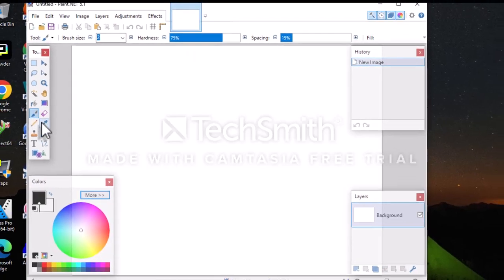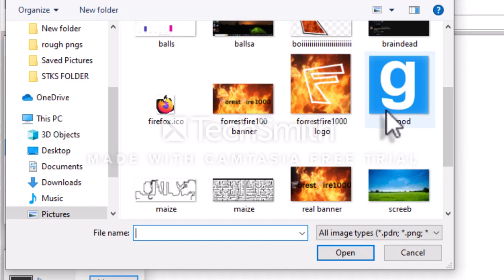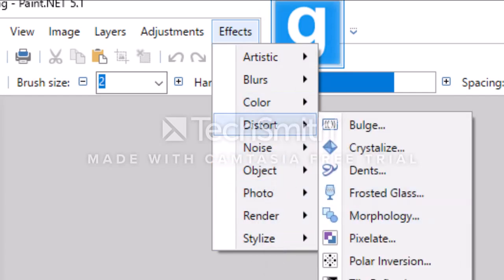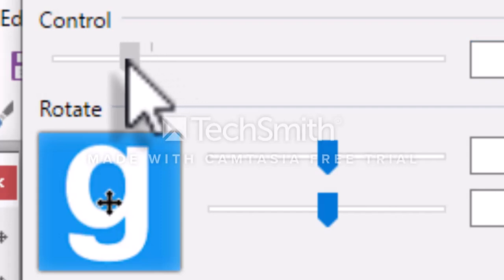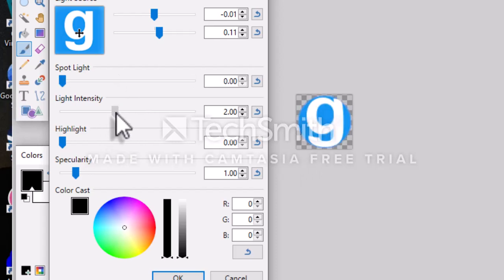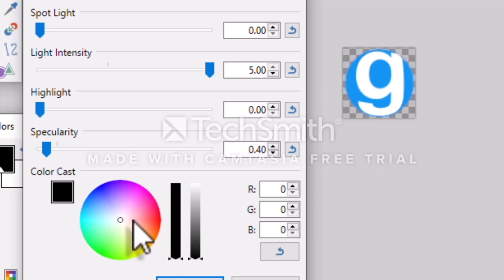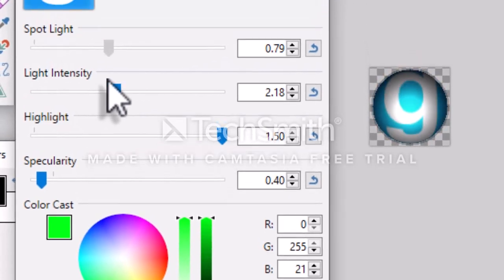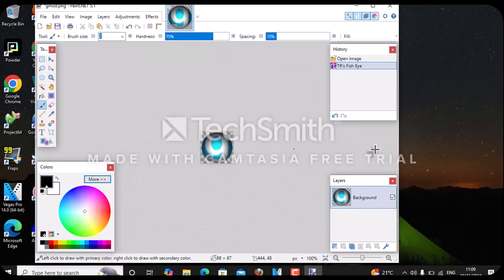how to use paint.net and clipnote studio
Just ignore the watermark, i dont want heated arguments